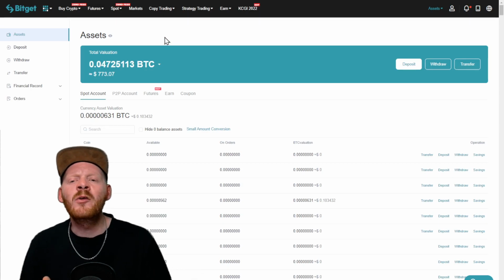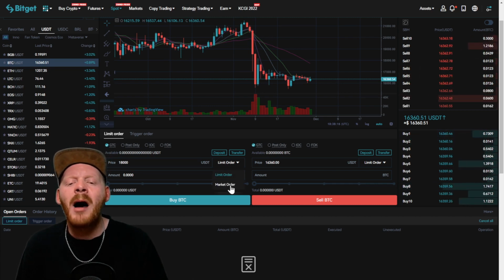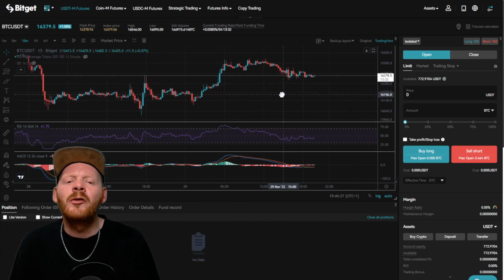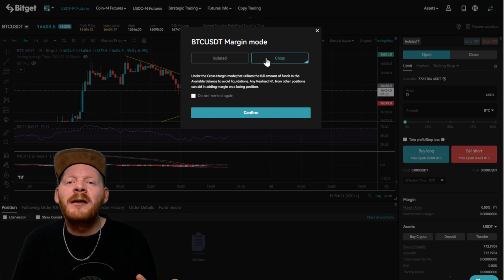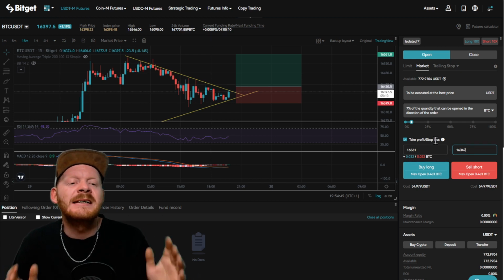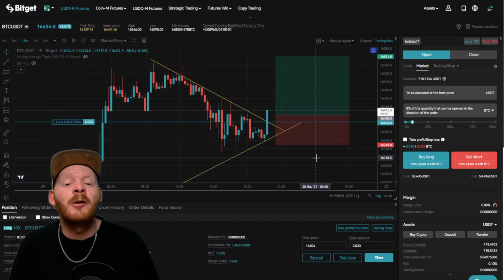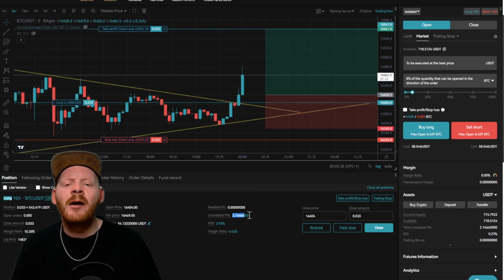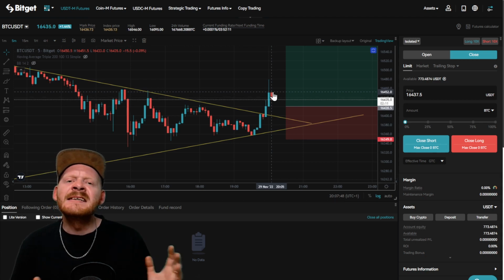TRADE LIKE A PRO ON BITGET - TRADE CRYPTO ON SPOT & LEVERAGE (LONG AND SHORT)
💰Trade with BITGET ($4163 BONUS )

⏱ Timestamps ⏱
00:00 - Intro
00:45 - TRADE LIKE A PRO
19:09 - Outro